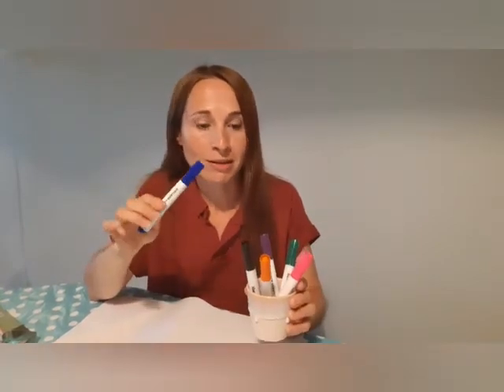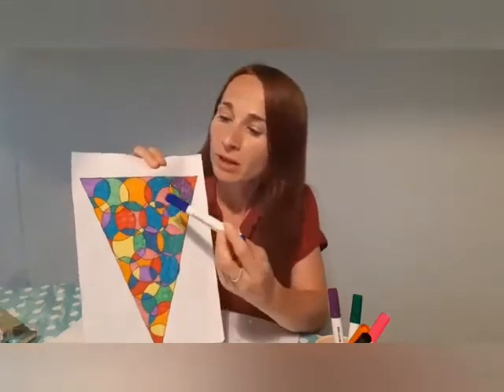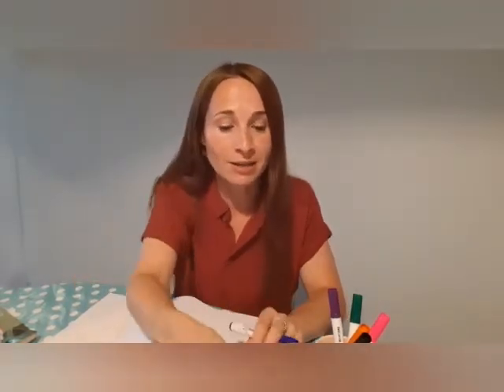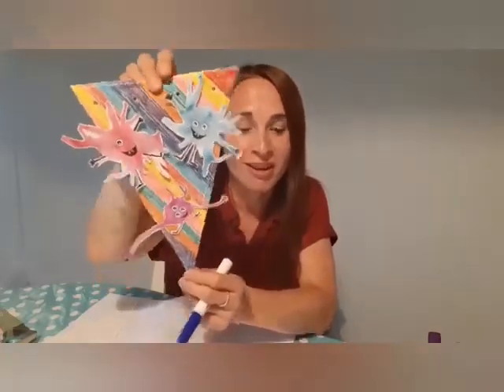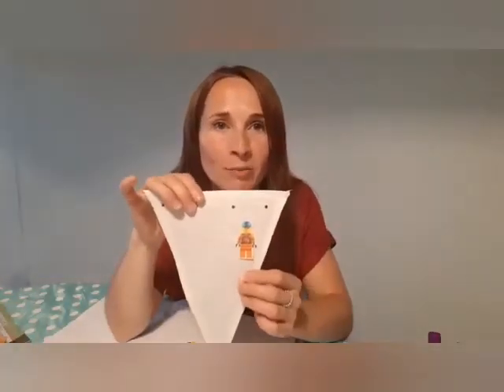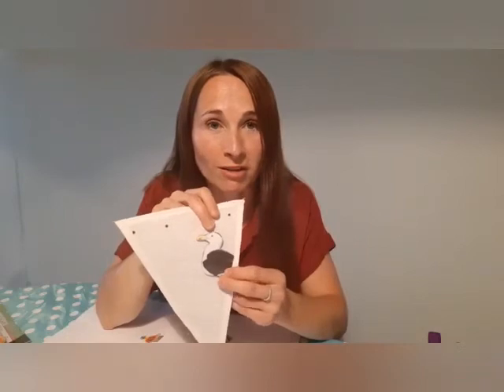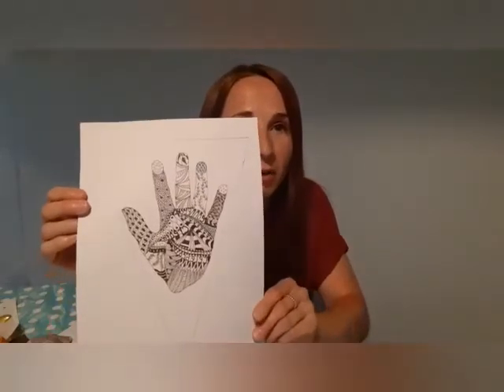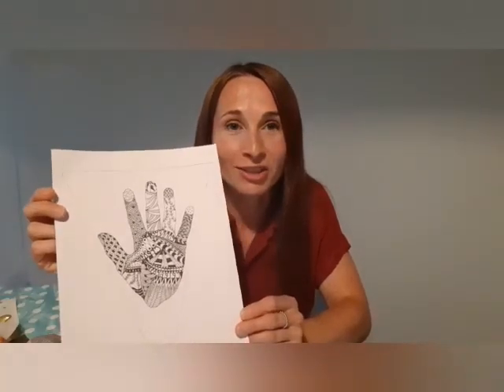The Pyramid Bunting - Connect, Create, Celebrate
Sarah demonstrates some ways to decorate your bunting from the PyramidPopUp, using our motto of Connect, Create, Celebrate. Don't forget to bring your flags back to The Pyramid so we can string them all together to decorate the building!